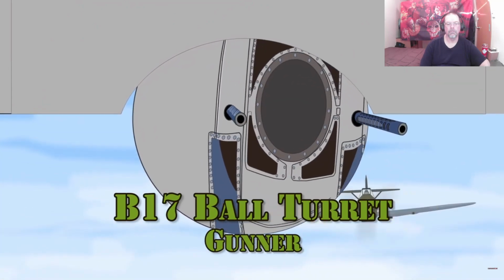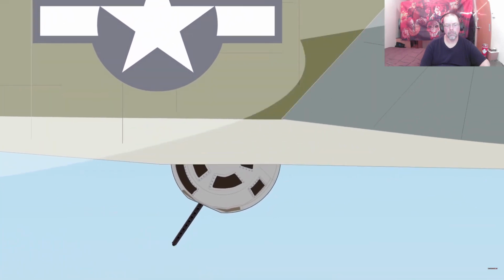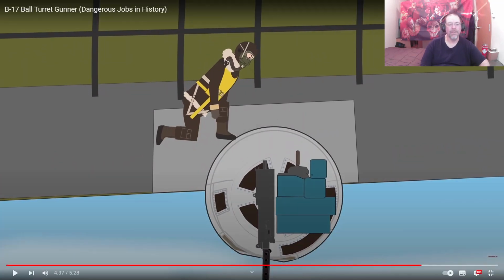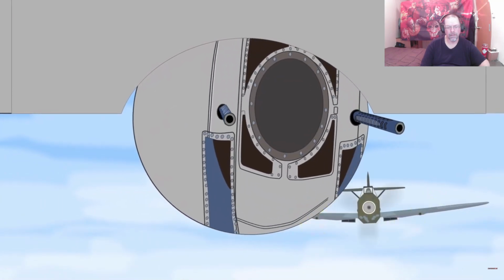B-17 Ball Turret Gunner (Dangerous Jobs in History) Simple History **First time Watching** Reaction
My name is Robert
In this video First time Watching B-17 Ball Turret Gunner (Dangerous Jobs in History) Simple History

Remember you're never too old to be gaming

Now Uploading videos 5 days a week (Monday - Friday)

If you're interested here is what I'm using:
HP Omen Laptop
Device name LAPTOP-DDM1MVEC
Processor Intel(R) Core(TM) i7-9750H CPU @ 2.60GHz   2.59 GHz